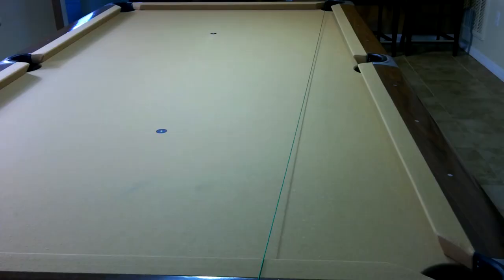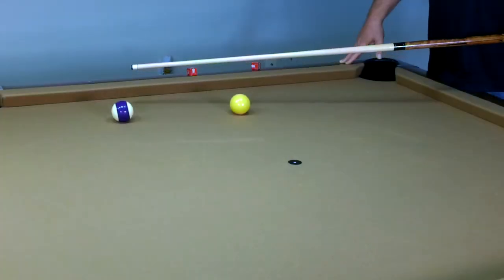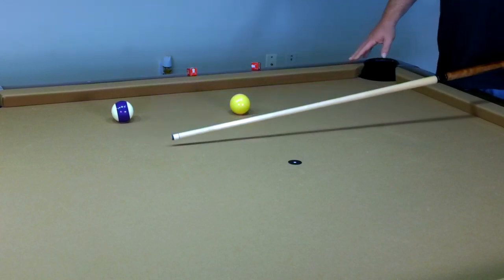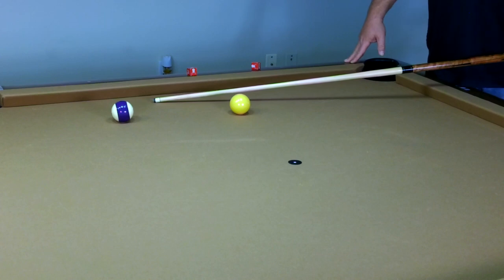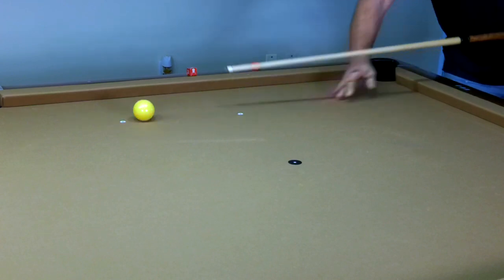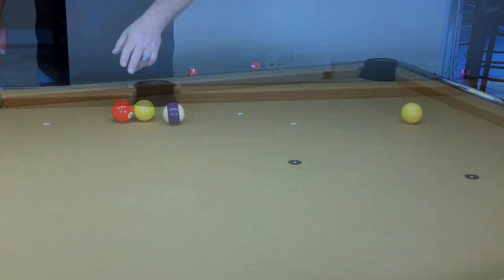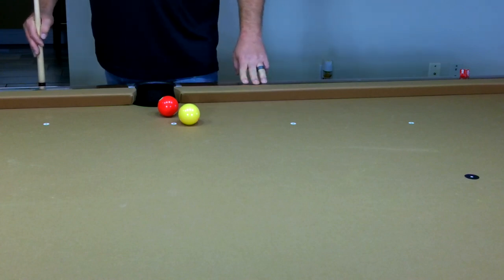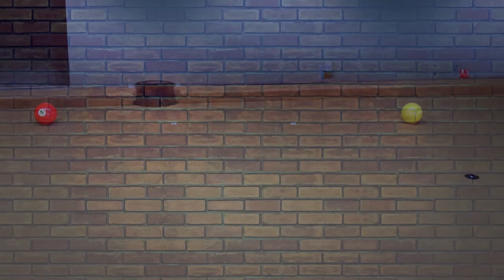Learn The Most Important Shot in Pool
The most important shot in pool is the Stun AKA Stop shot.  This is the most widely used shot in pool, a must have in your arsenal.  Master this shot to bring your game to the next level. I will teach you the number 1 drill to practice.